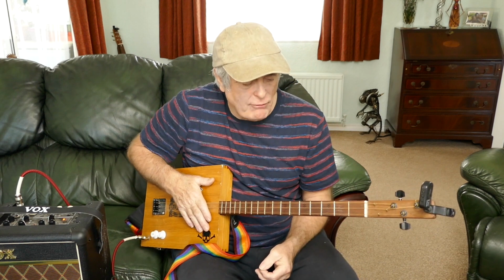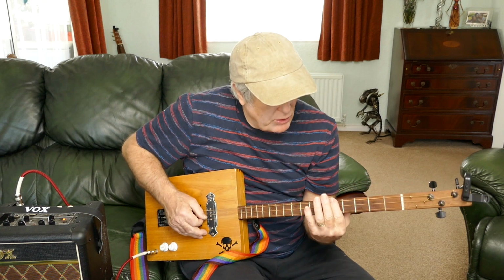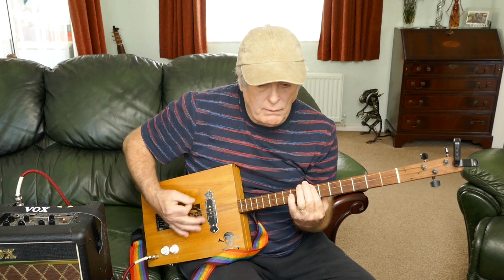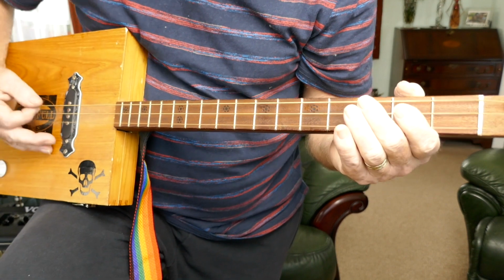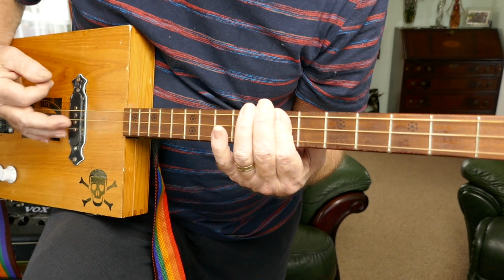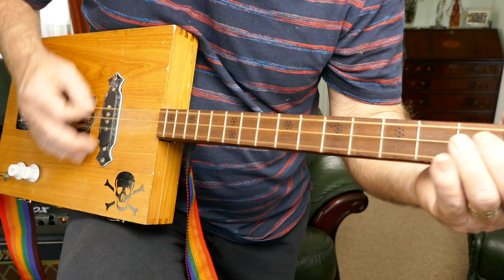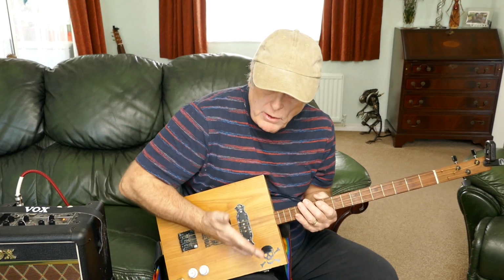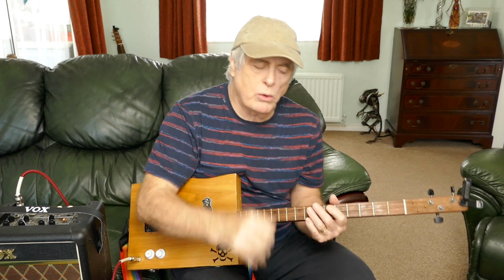Cigar Box Guitar - High Heel Sneakers - Tommy Tucker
How to play hight heel sneakers by tommy tucker on cigar box guitar
For Chords sheets: